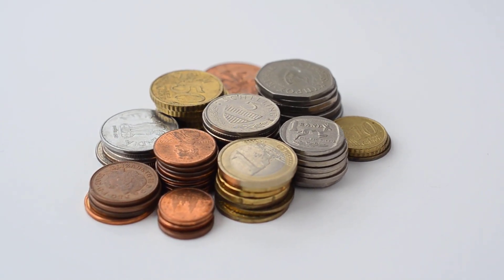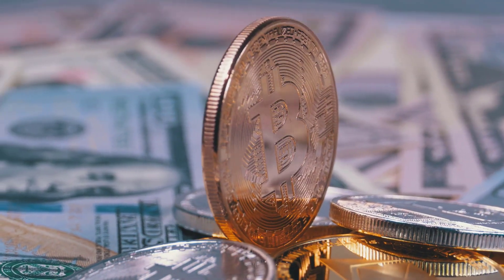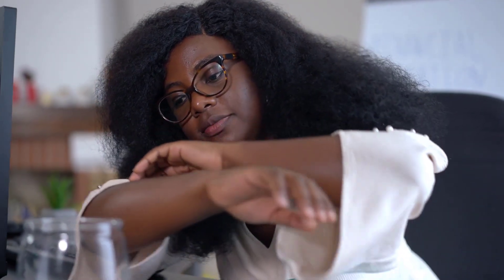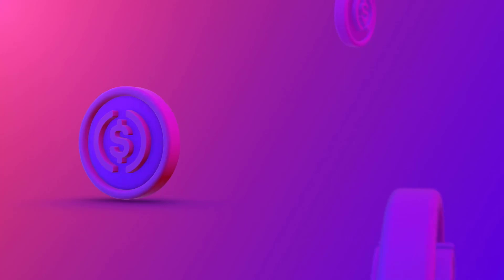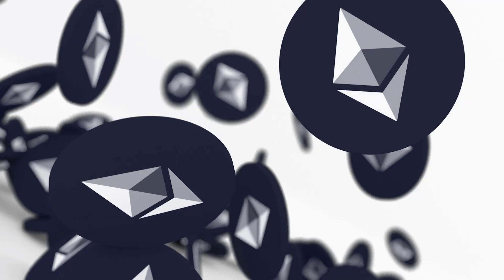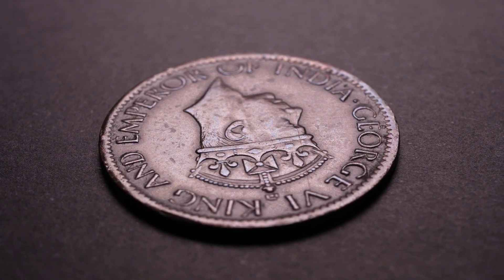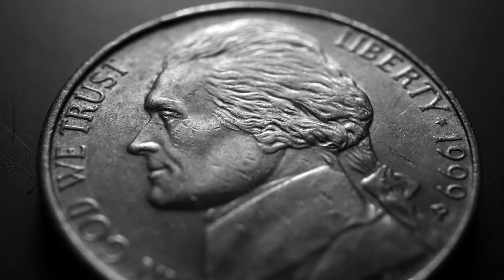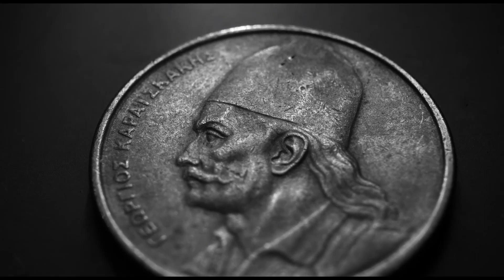✅ 2023 King Charles III Silver Britannia Coins (Type 2) Added to the Stack!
Exciting news for coin collectors and enthusiasts! In this captivating video, we unveil the highly anticipated 2023 King Charles III Silver Britannia Coins (Type 2) that have been recently added to our stack.
Join us as we explore the exquisite design and fine craftsmanship of these iconic coins. Immerse yourself in the rich history and tradition behind the Britannia series, now featuring a stunning rendition of King Charles III, the reigning monarch.

Our expert numismatists delve into the intricate details of these Silver Britannia Coins, sharing their insights on the coin's specifications, rarity, and numismatic significance. Discover the beauty and collectible value of these remarkable pieces that blend artistry with investment potential.

Whether you're a seasoned collector or new to the world of numismatics, this video is a must-watch. Get a firsthand look at the 2023 King Charles III Silver Britannia Coins (Type 2) and be inspired to add them to your own collection.